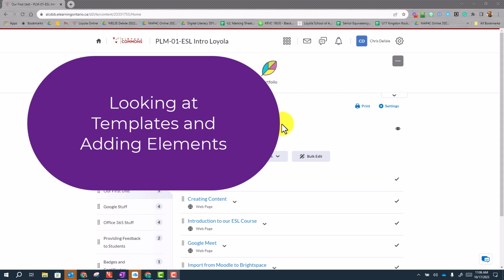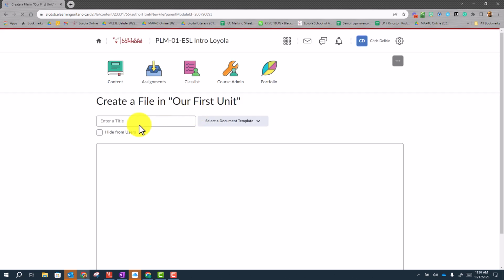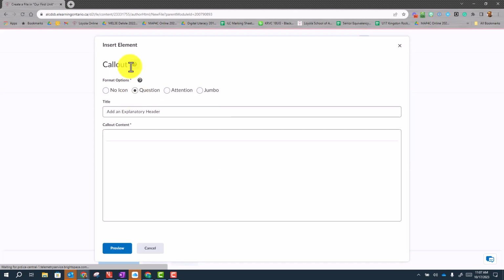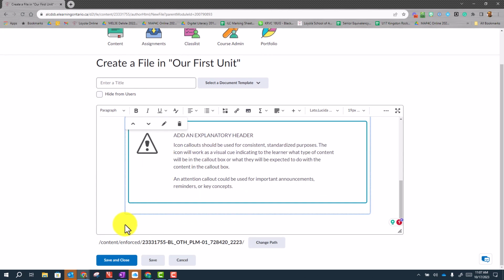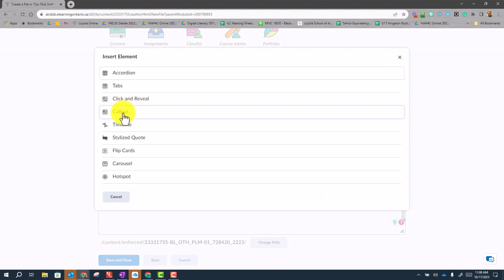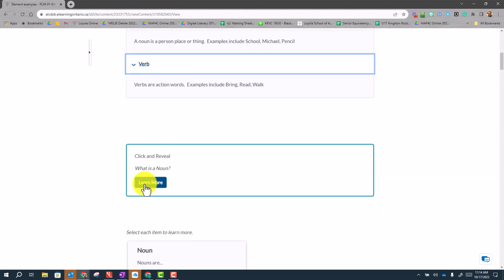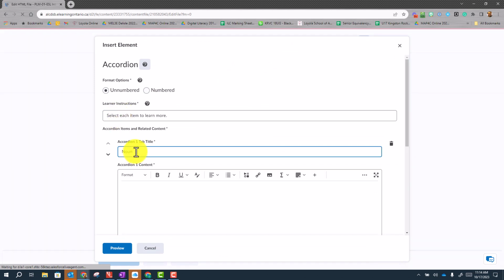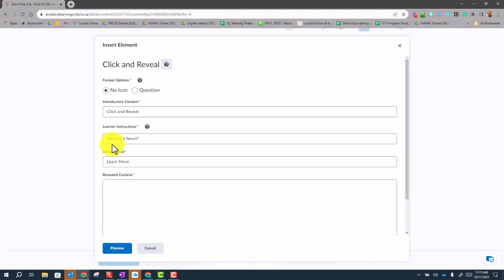D2L Templates and Elements 2023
Some new templates and Elements